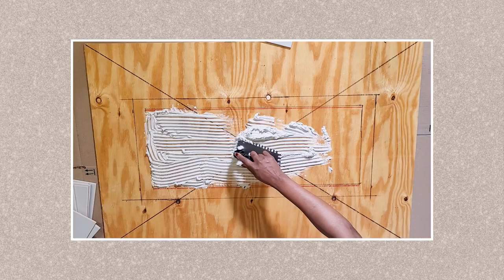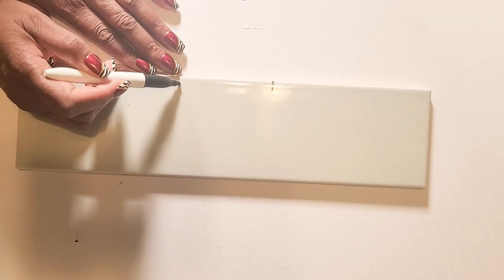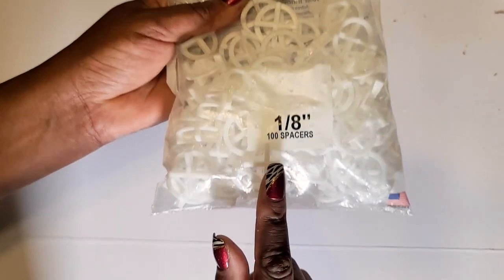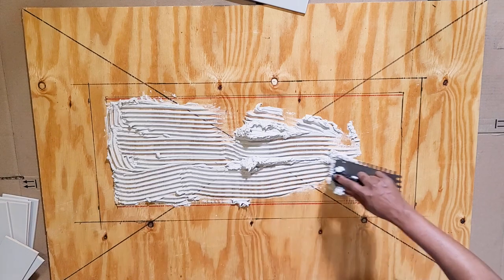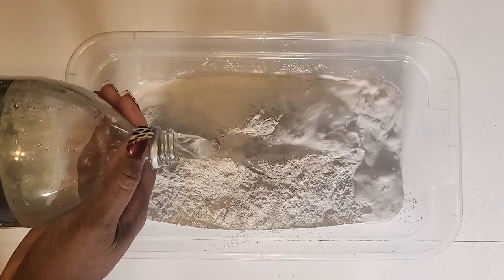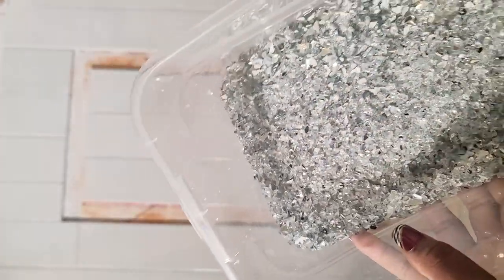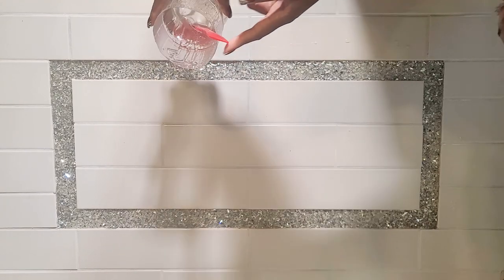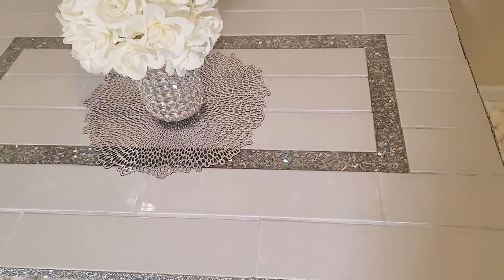This DIY Tile & Resin Table is So Amazing, You Won't Believe It's Easy & Beautiful to Make!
Hi guys! This was a new diy for me. This DIY table top is so beautiful and easy to make with just a few materials. This DIY home decor looks expensive and will match most decor in your home. Let me know what you think about this DIY table and if you plan on creating this yourself or using the tips from this video to create something new.

plywood
Tiles
Tile cutter
Marker
Crushed Glass
Rhinestone Ribbon
Mortar
Grout paste
Glue Gun
Glue Sticks